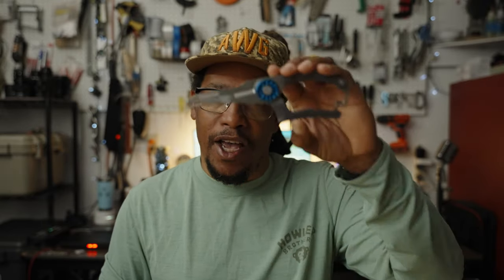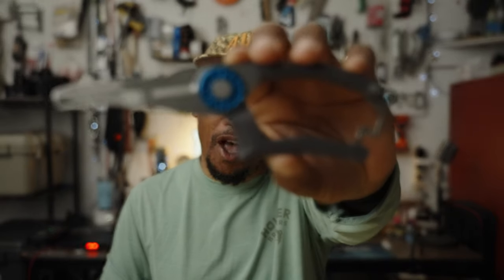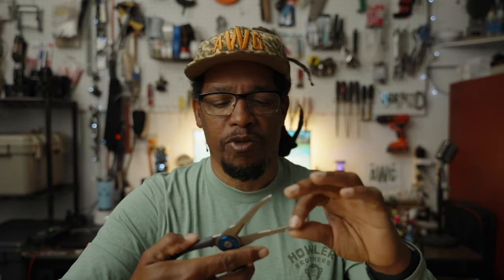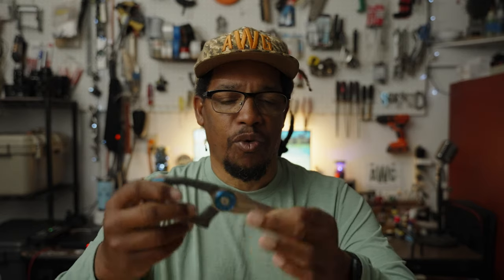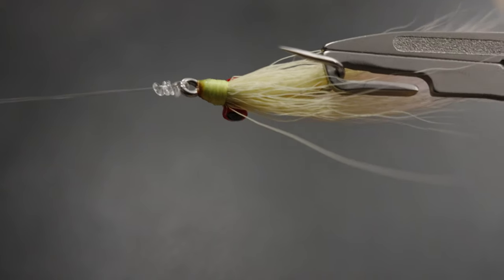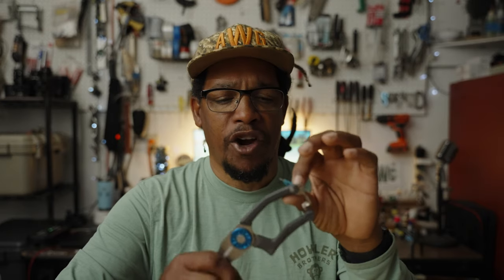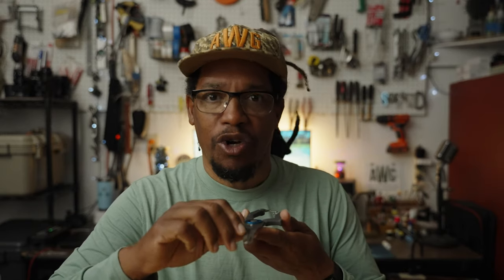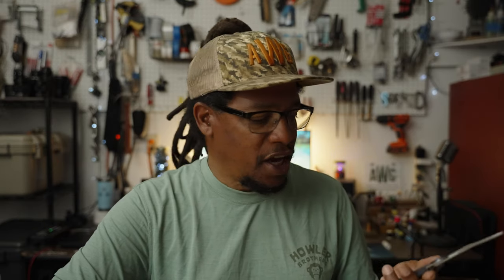Gerber Hemoplier My Favorite Piece of Fishing Gear